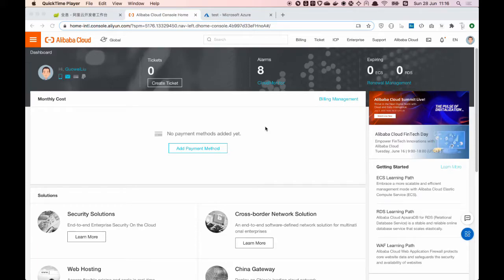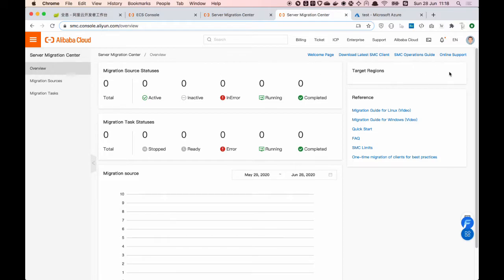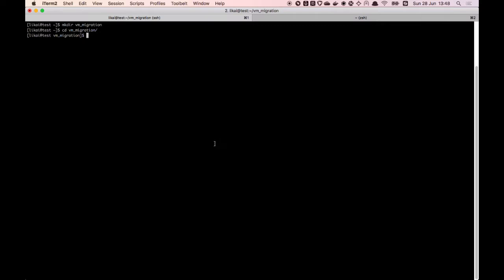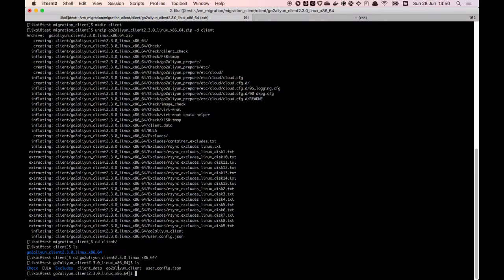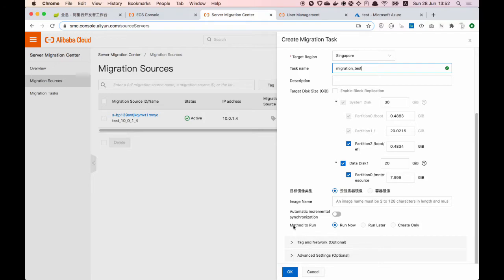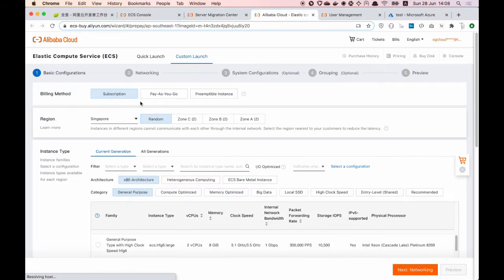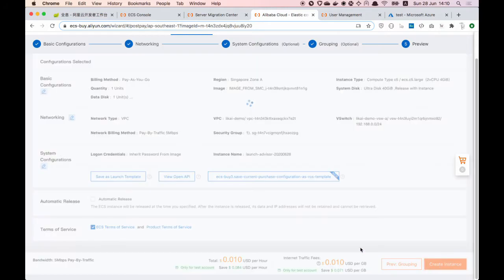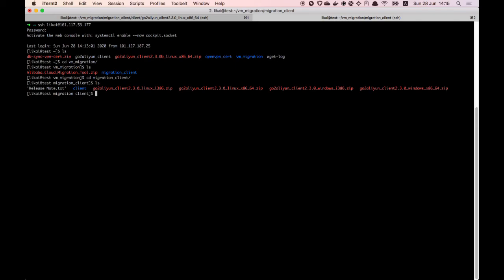Migrate data from VMware VMs to ECS instances